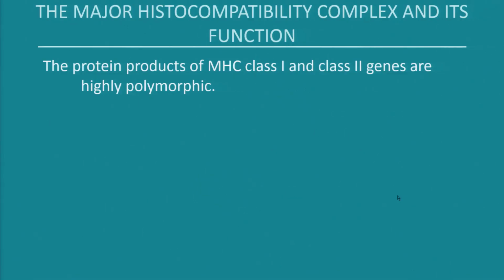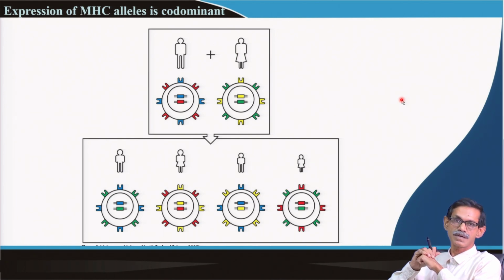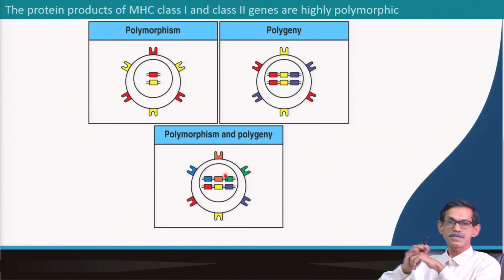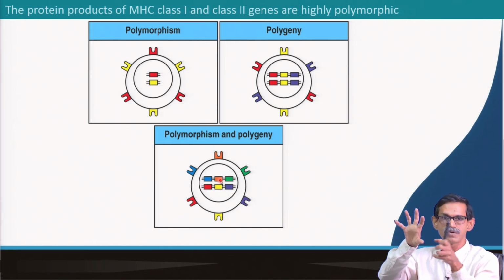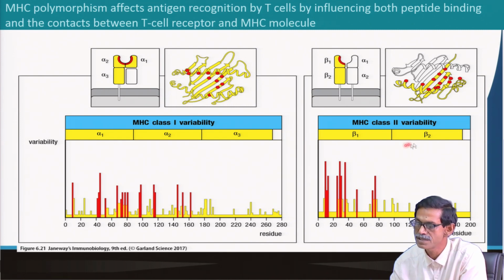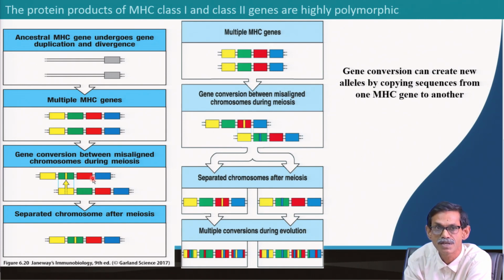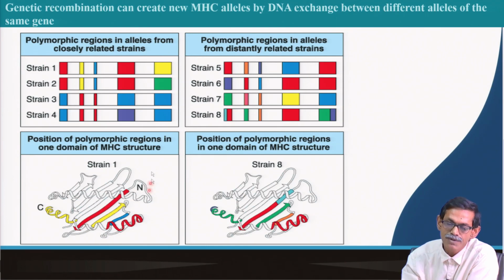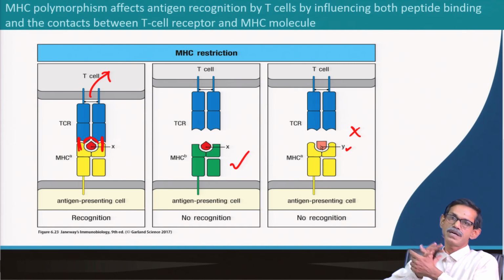Lecture 21 : Antigen recognition by T cell : major histocompatibility complex ( Contd. )